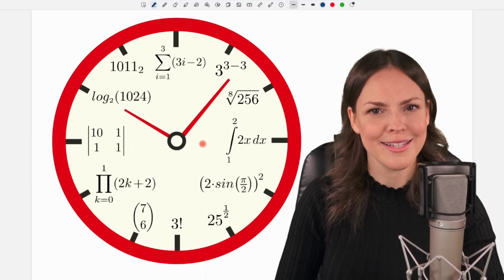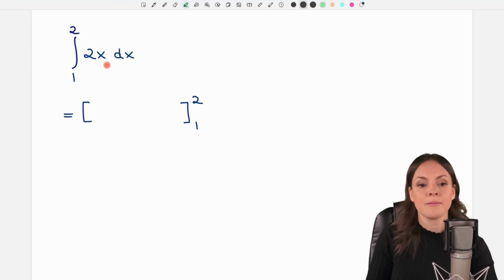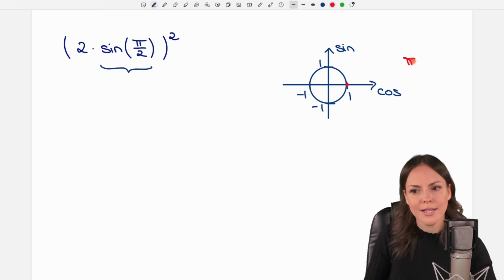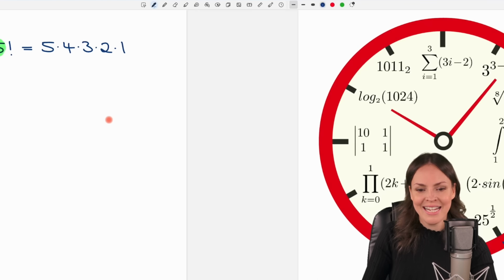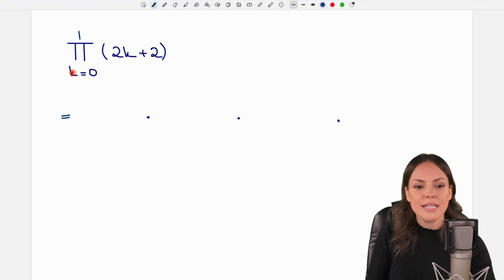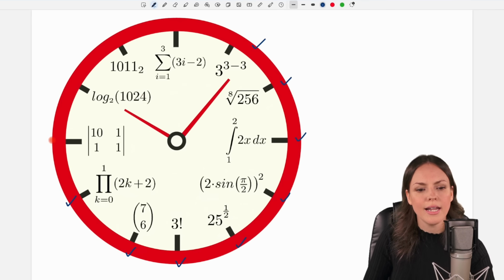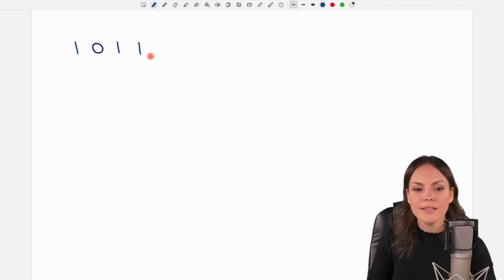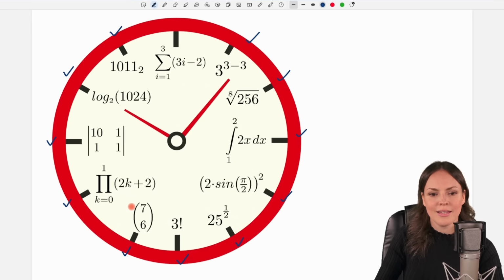How many can YOU solve? – Math Puzzle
In this math video I (Susanne) explain how to solve this Genius Clock. We solve basic maths problems, but also evaluate product and sum symbols, calculate determinants and binomial coefficients using the factorial. A fun game to play for math lovers! Mathematics explained.

00:00 Intro – The Genius Clock
0:24 Problem 1
0:57 Problem 2
3:23 Problem 3
5:42 Problem 4
8:47 Problem 5
10:37 Problem 6
11:50 Problem 7
15:08 Problem 8
18:13 Problem 9
19:26 Problem 10
22:07 Problem 11
24:43 Problem 12
27:18 See you later!